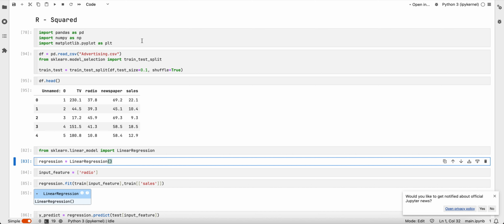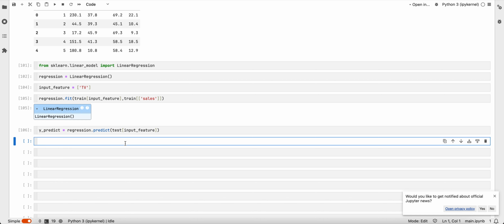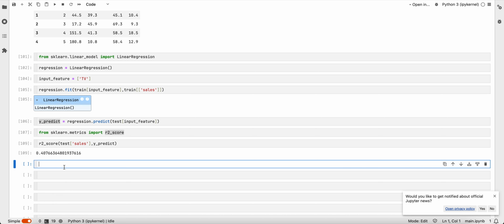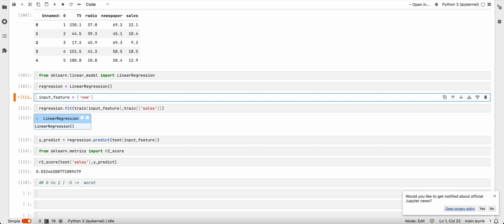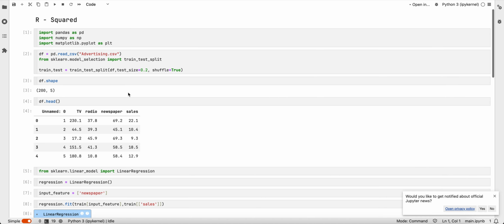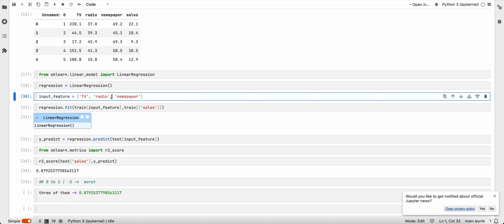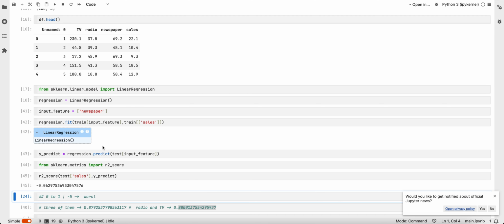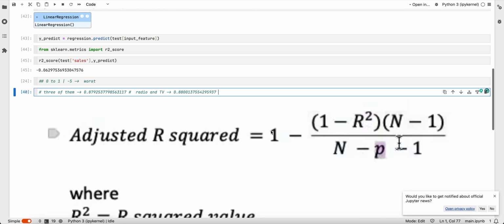Mastering R-Squared: A Complete Hands-On Implementation Guide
In this video, I walk you through a comprehensive, hands-on implementation of the R-squared (R²) statistical measure. Whether you're new to regression analysis or looking to deepen your understanding, this tutorial covers all the essential steps to calculate and interpret R² in real-world data scenarios. By the end, you'll be confident in using R² to evaluate model performance!